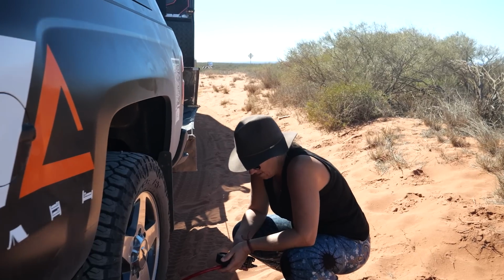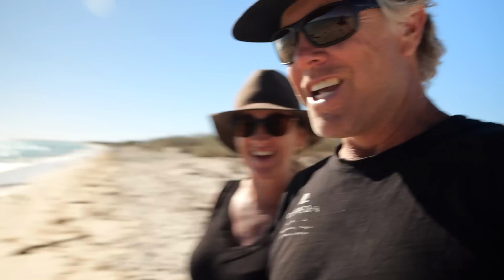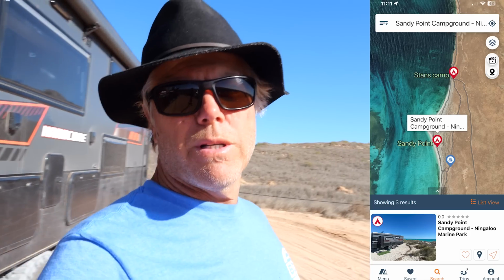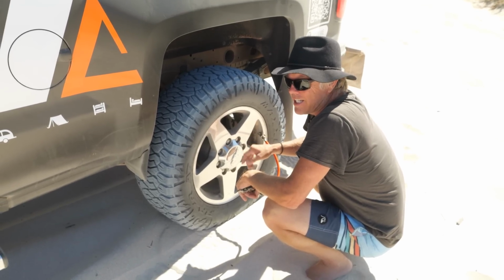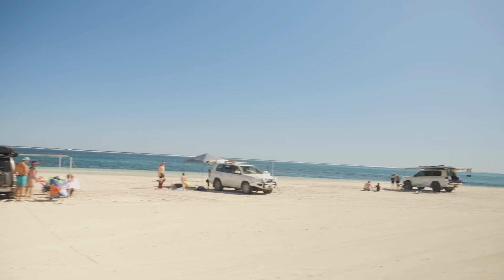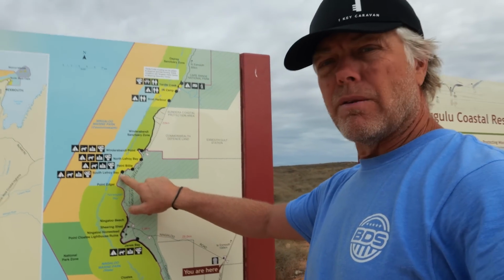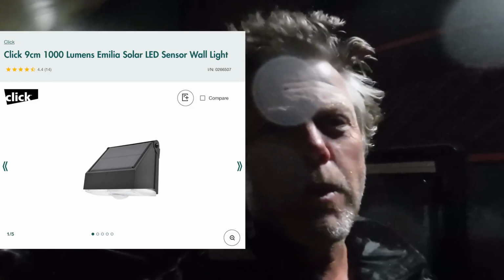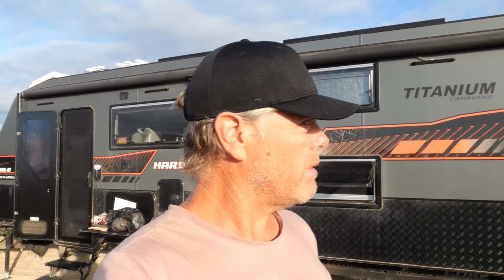Episode 11 - Is this the best camp in Western Australia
Is this the best camp in Western Australia, join us as we explore and have 3 of our wettest days in WA.

Check out the locations on our trip planner please ensure you are logged into the website so the link works for you
 the trip is Called Elles Beach to Exmouth

DOWNLOAD THE CAMPEDIA APP